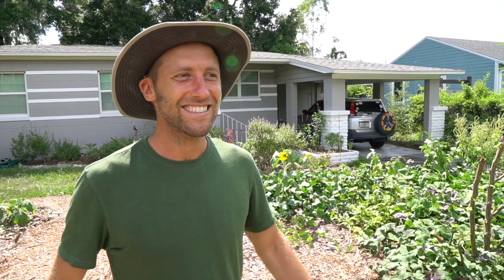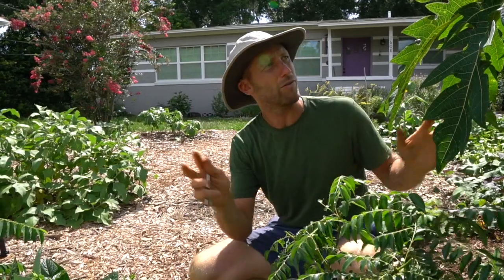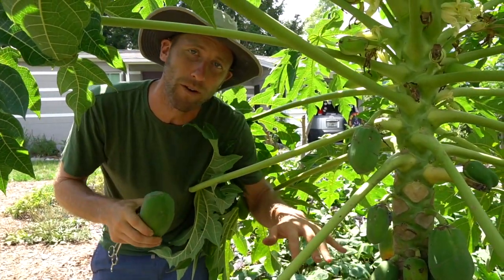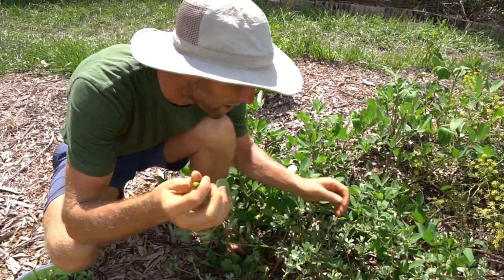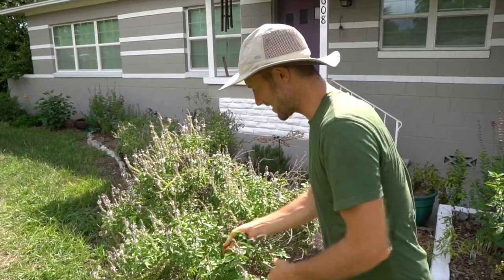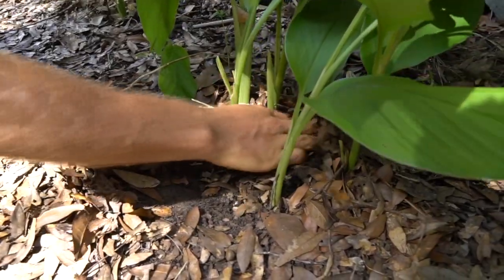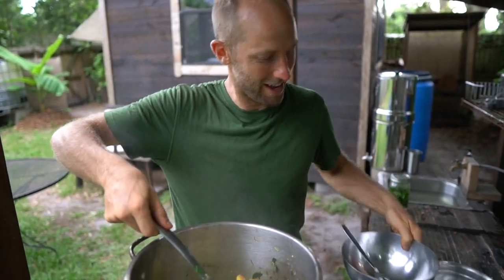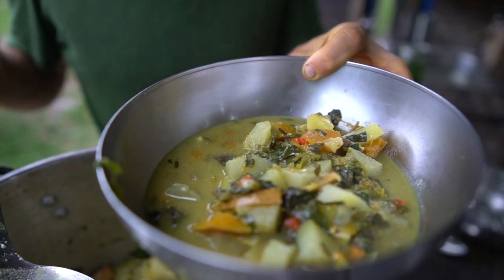The Meal with Zero Carbon Footprint: Every Ingredient Homegrown or Foraged!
100% Homegrown & Foraged Coconut Curry w/ Green Papaya:​: THE SUBTROPICAL SUMMERTIME MEAL!

We went back to visit with our new friend, Rob Greenfield, back in July to see how he's making it through his commitment to only eat what he can grow or forage for an entire calendar year!  The extreme heat in Orlando, Florida makes pretty tricky for growing in the summertime (it's pretty much impossible to grow the same tender annual vegetables everyone else is growing the same time of the year), but Rob has still been able to keep his challenge growing with some planning & knowledge of staple foods during the hot & humid conditions in the Sunshine state.  Florida summertime garden success = perennials!  Heat-loving papayas, Seminole pumpkins, katuk, Surinam spinach, turmeric, perennial basils like African Blue & Tulsi, lemongrass, curry tree and a few annuals like garlic, green onions, coriander, eggplant & Serrano peppers.

If you missed our previous videos with Rob Greenfield:
Growing & Foraging 100% of His Food WITHOUT LAND OF HIS OWN: 1-Year Challenge w/ Rob Greenfield - Part 1

As a ‘beginner” gardener, Rob Greenfield has challenged himself to grow & forage 100% of his food without his own land and without any previous experience of growing food.  If that’s not impressive enough, Rob Greenfield is also living in a 100 sq ft. A tiny home with minimal storage, growing his daily needs in other people’s front yards & gleaning from the fruit trees he planted around Orlando in the short amount of time he has been there.  He does this for a big reason - to inspire the rest of us to put a bit more effort into self-resiliency, community interaction & eco-literacy.

Rob Greenfield is undoubtedly at the top of the list when it comes to influential people & we know that this 2-part video will be sure to inspire you into action.  Chance is that you’ve already seen his various publicity projects that shed light on dire situations & highlight the brilliant solutions to the problems we are facing globally.  Trying to describe Rob’s work here in a short bio does him a significant injustice, so to get a better idea of who this environmental activist & humanitarian is & what he’s doing, check it out over

You can learn specifically about this project "Food Freedom- A Year of Growing and Foraging 100% of My Food."

Filming & Editing by Lennon Inoa!